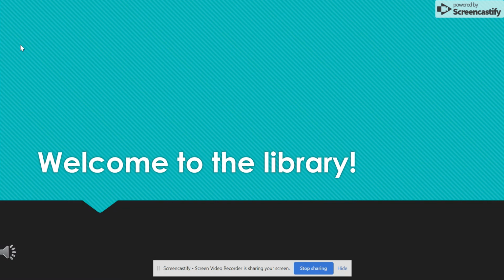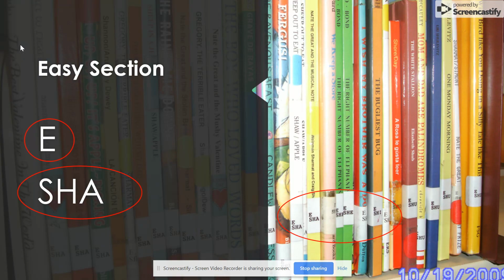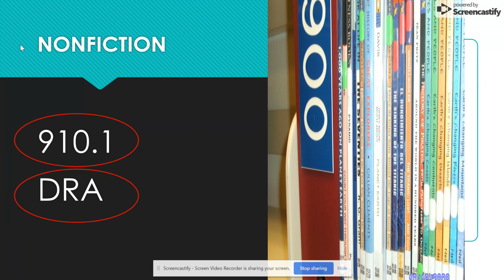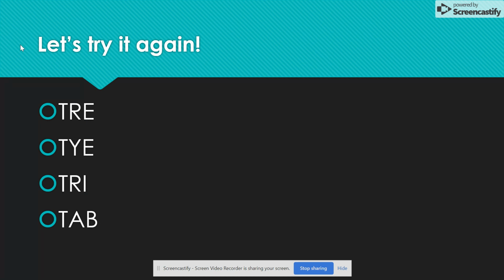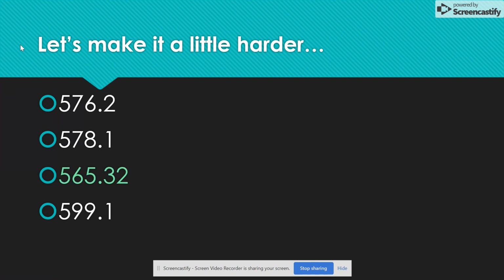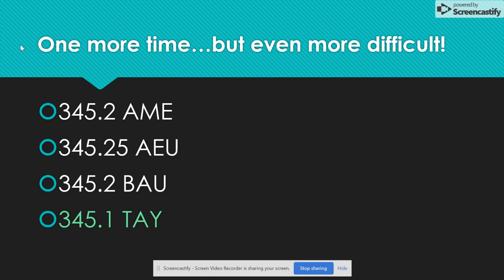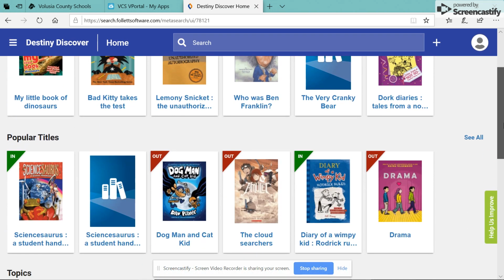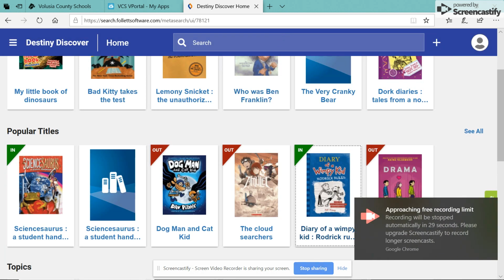May 17, 2019 7:08 PM